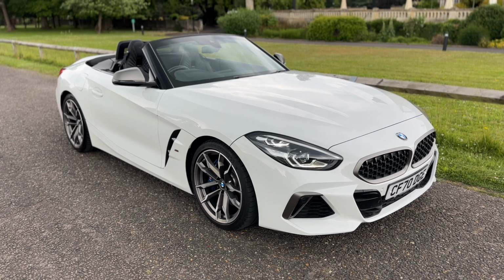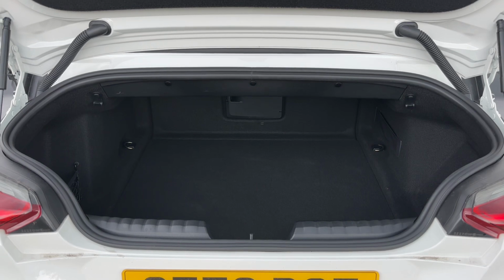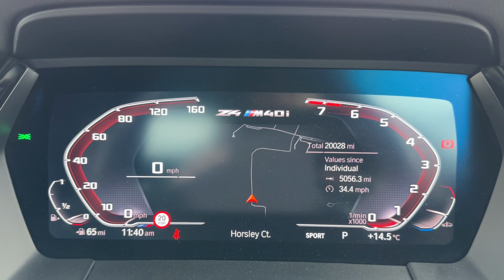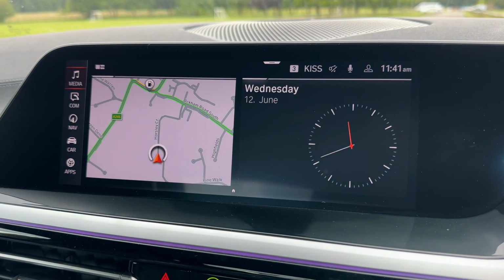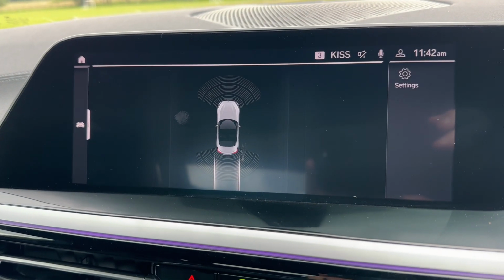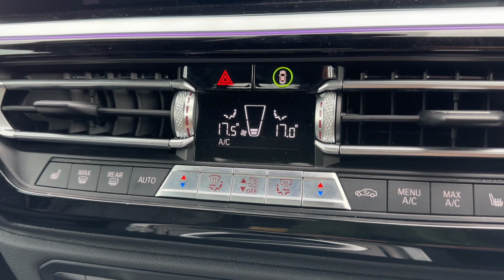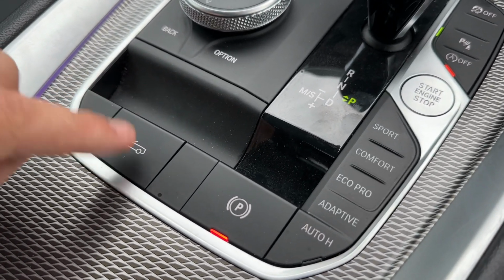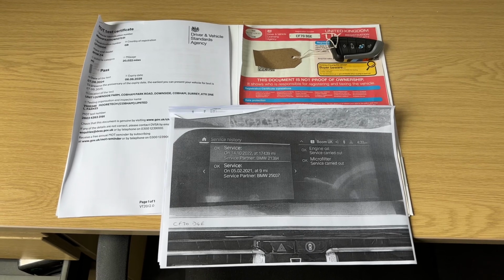BMW Z4 M40i CF70DGE